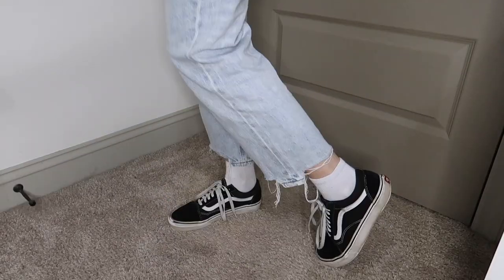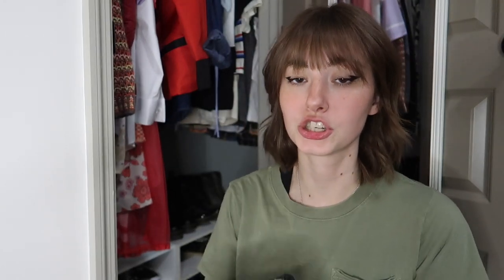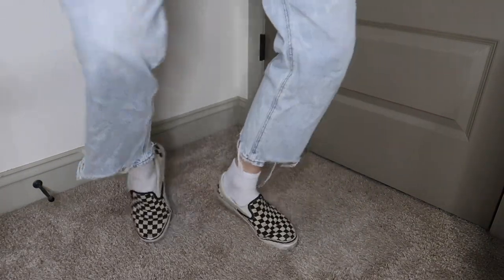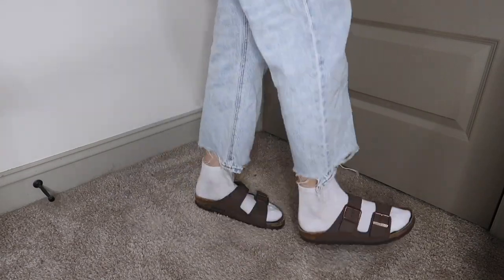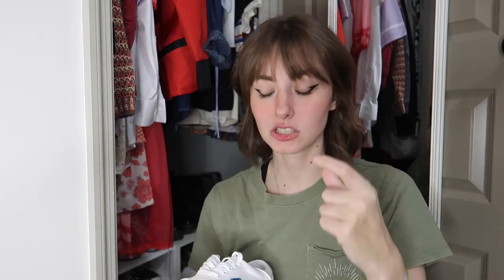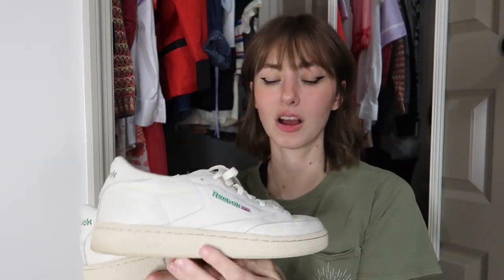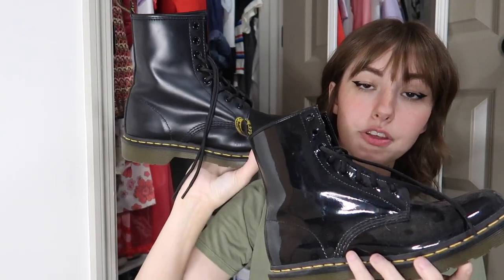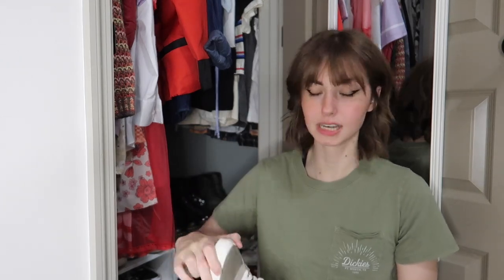2022 Shoe Collection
Thank you for clicking on this video! I hope you enjoyed :) Let me know if you have any of the shoes in my collection!